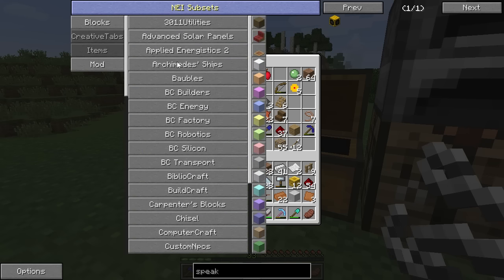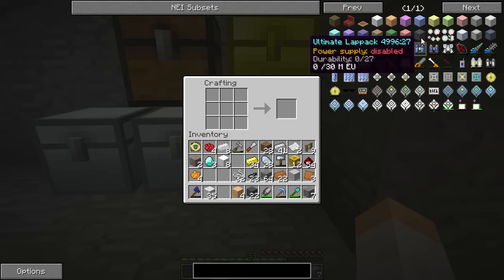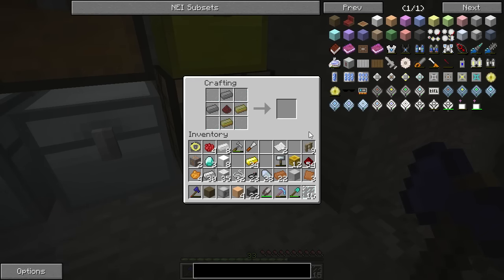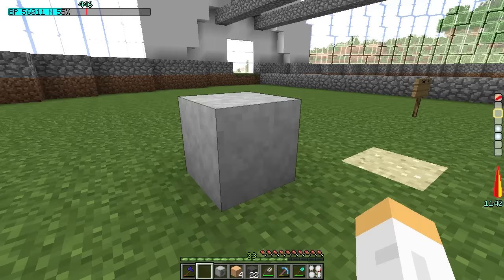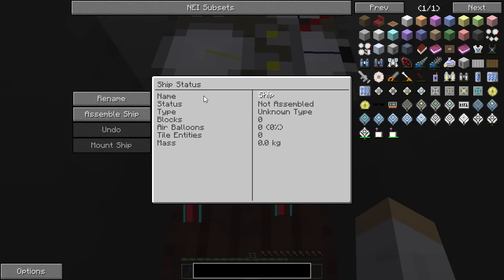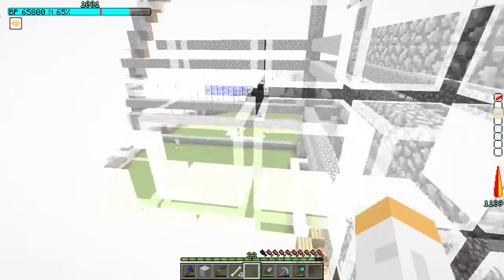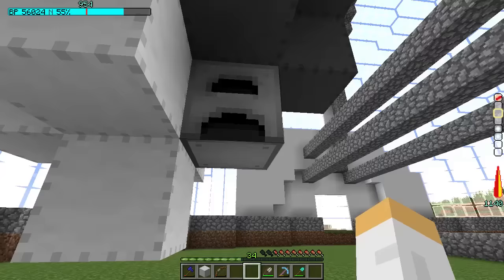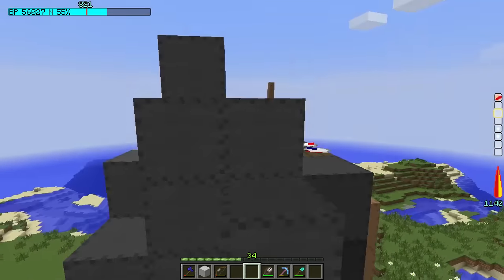Dragon Block C Survival : Episode 16 : FRIEZA'S HOVER CHAIR